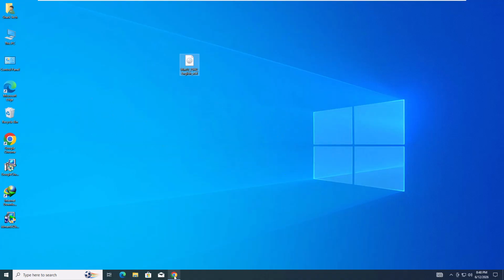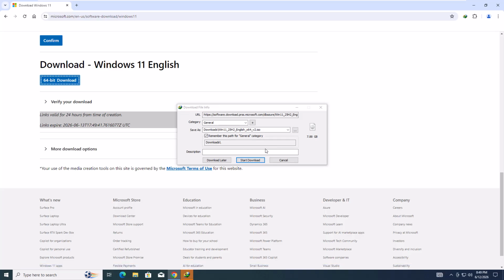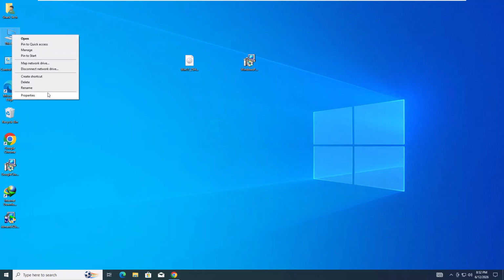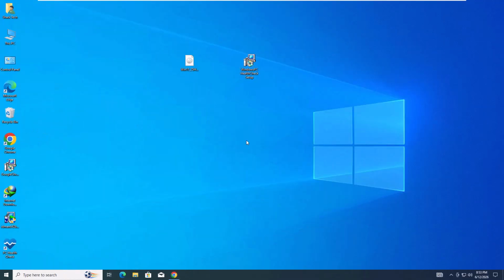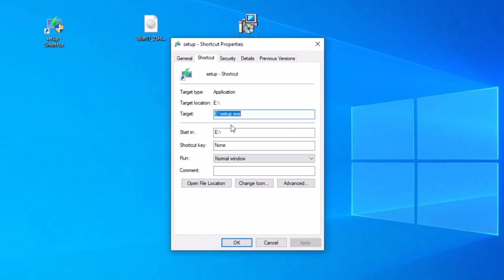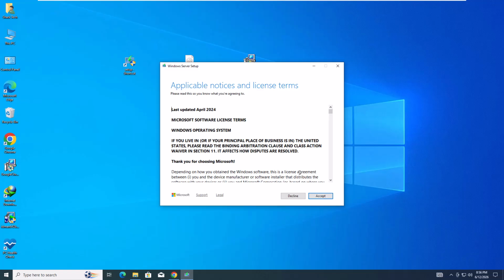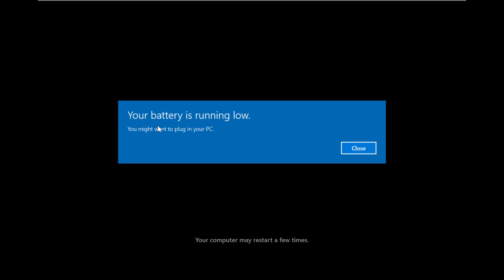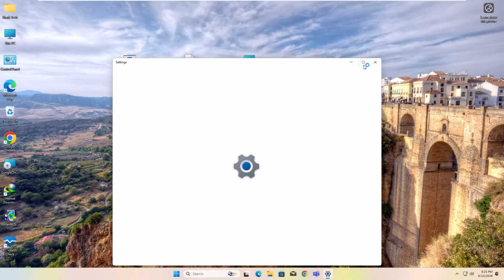How to Upgrade Windows 10 to Windows 11 on Unsupported PC (No TPM, No Data Loss)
Upgrade from Windows 10 to Windows 11 on any PC with this complete step-by-step guide. In this tutorial, you'll learn how to upgrade to Windows 11 without formatting your drive, without losing your personal files, and without removing your installed programs.

Whether your computer meets the official Windows 11 requirements or is an unsupported PC without TPM 2.0, Secure Boot, or a supported processor, this guide will show you the easiest way to perform a smooth upgrade while keeping your data intact.

What You'll Learn:

✅ How to upgrade from Windows 10 to Windows 11
✅ Upgrade supported and unsupported PCs
✅ Keep all files, apps, and settings
✅ Bypass TPM 2.0 and Secure Boot requirements (if needed)
✅ Install Windows 11 without formatting
✅ Safe and easy step-by-step process

This method is ideal for users who want to enjoy the latest Windows 11 features without performing a clean installation or losing important data

Command Used : "E:\setup.exe" /product server
Note: Write your virtual drive letter if it is not E.